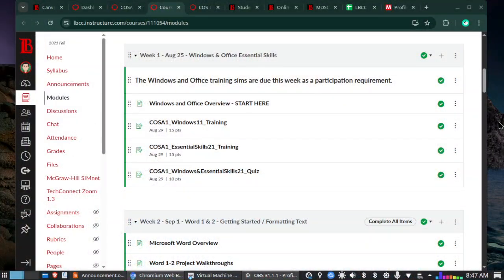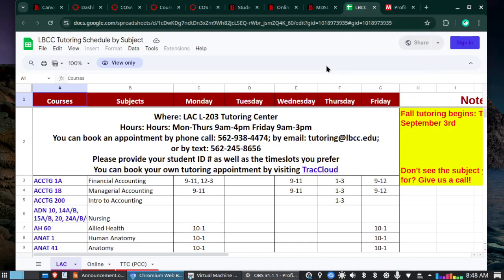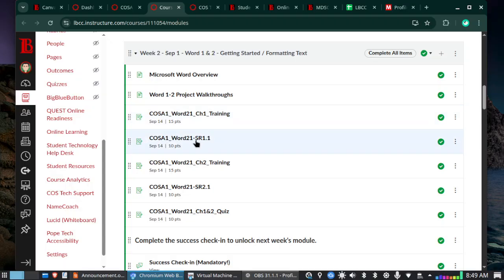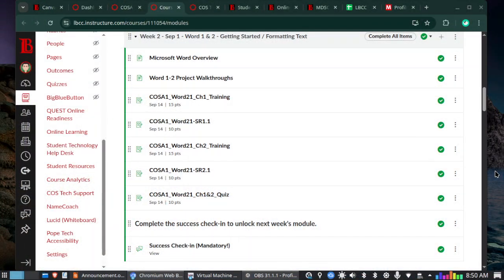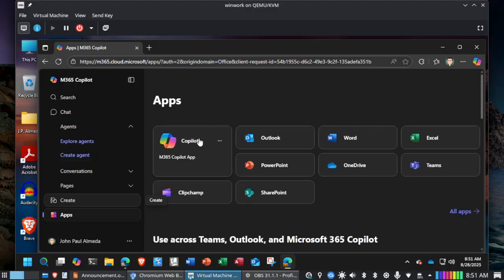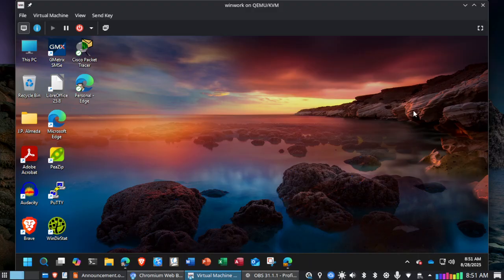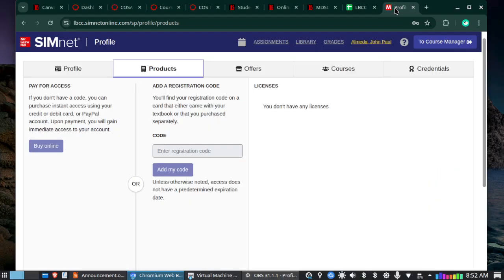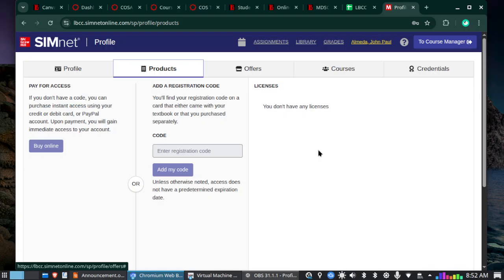COSA 1 & 601 - Week 2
Word 1 & 2